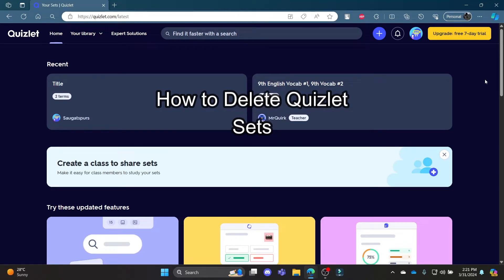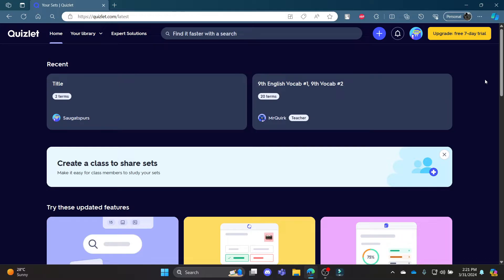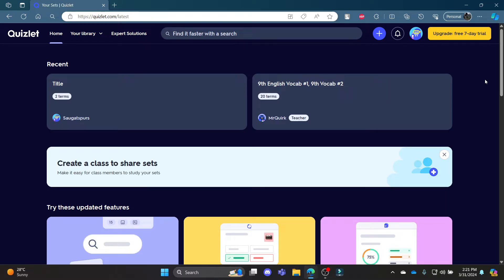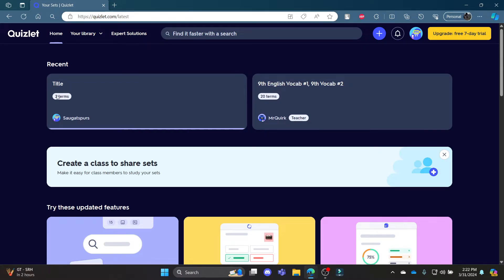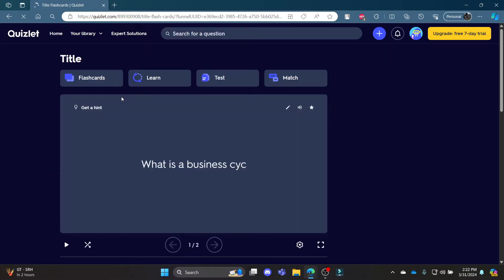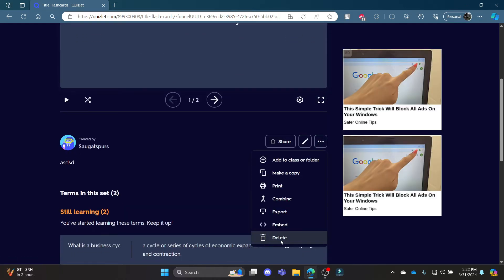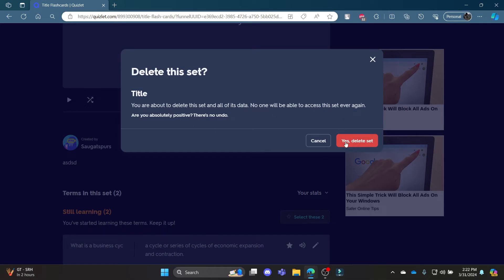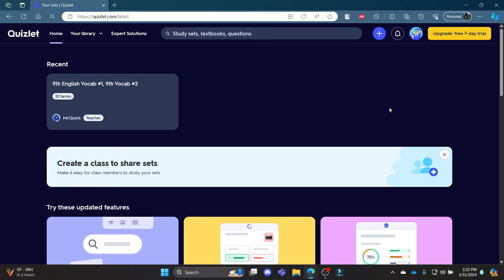How to Delete Quizlet Sets 2024 | Remove Quizlet Sets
This video tackles the decluttering dilemma for Quizlet users! We'll guide you through the process of deleting study sets you no longer need, whether it's an outdated class subject, a mastered topic, or duplicates taking up space. We'll discuss how to identify sets for deletion, what to do with them before hitting delete (like exporting for future reference), and answer the important question - are you sure you want them gone forever? By the end of this video, you'll have a streamlined Quizlet library that only houses the sets crucial for your current learning goals.